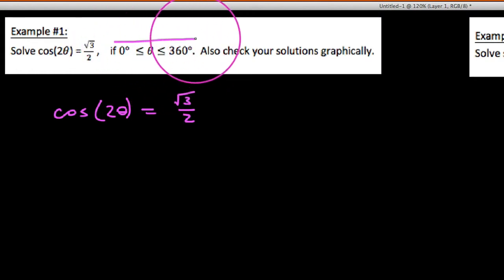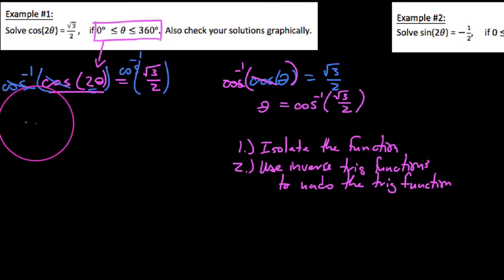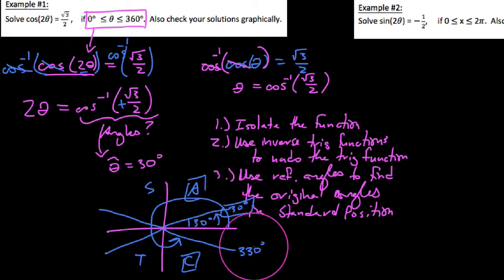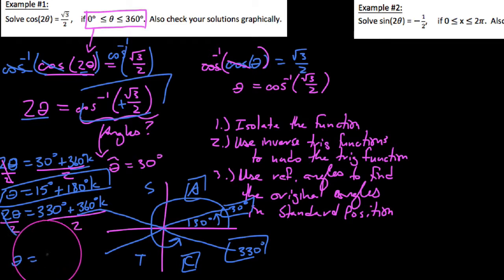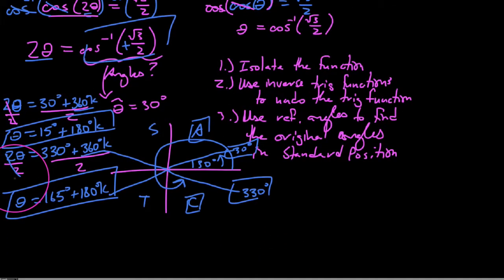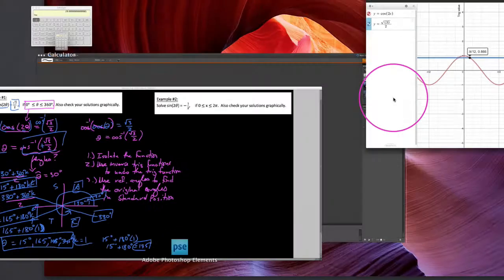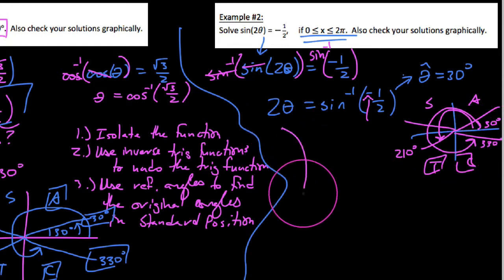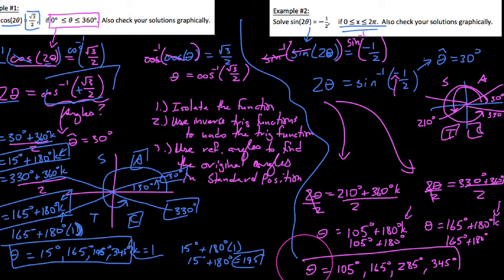Trig 6.3.1 Solving Trig equations with multiple angles, Video #1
In this video I show how to approach solving trig equations having multiple angles.  I show how to list all possible angles, as well as only those occurring within a certain interval of values.  I work in both degrees and radians.